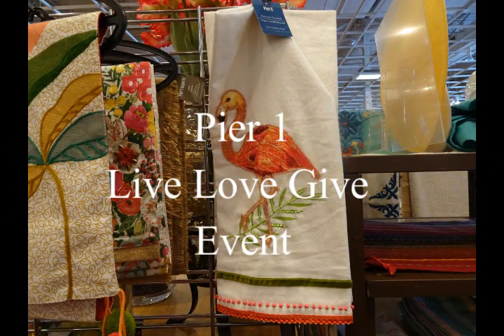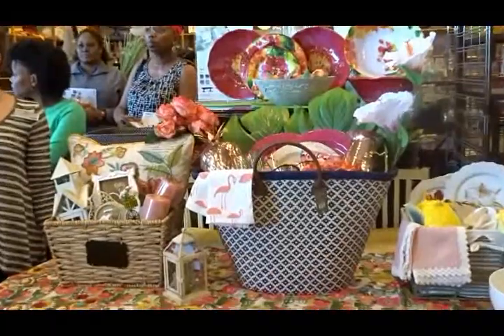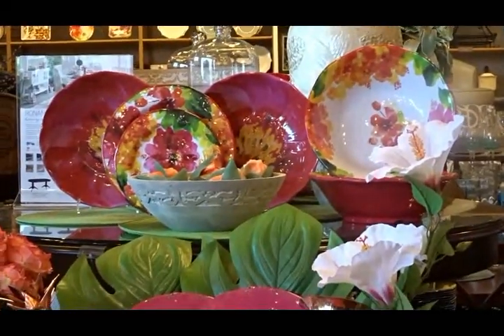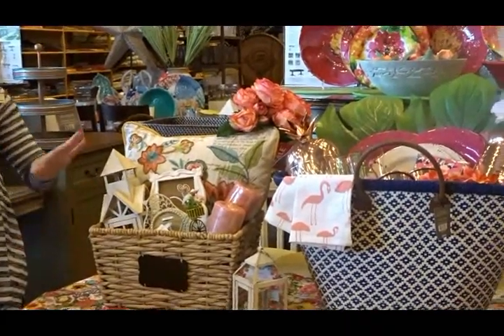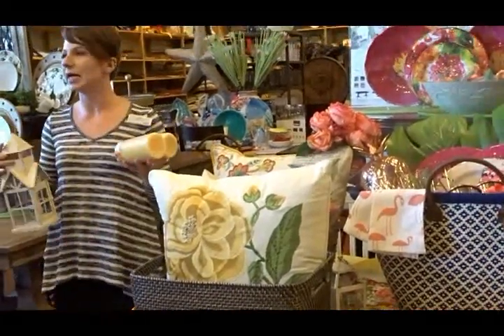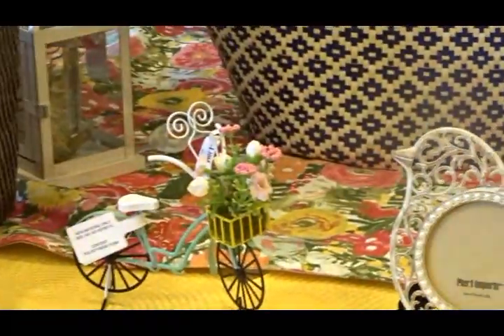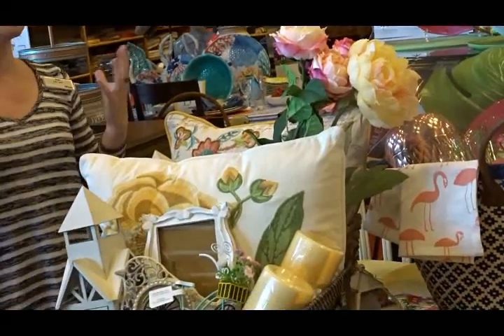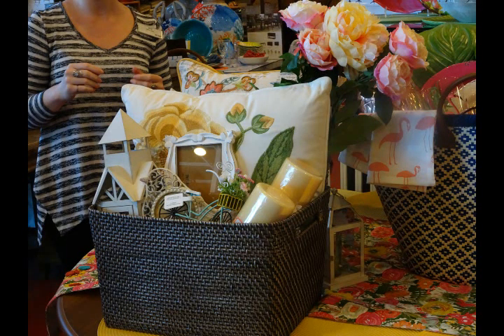Pier One Live... Love... Give... Event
Hi Friends !
I attended this event at my local Pier One, and I wanted to share it with you. I also bought some items at the event that I will share in a later haul. If you are still looking for some items for mothers day, why not a beautiful gift basket.